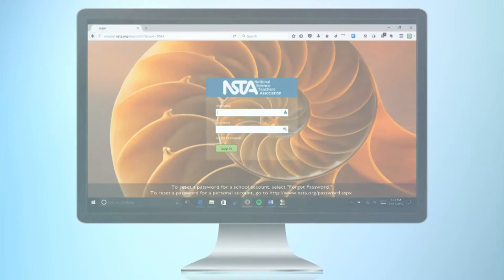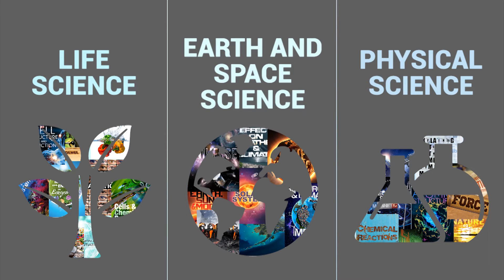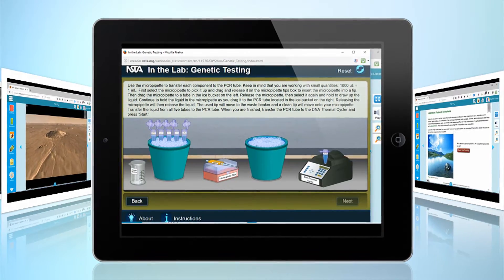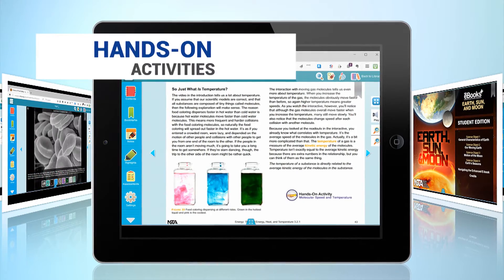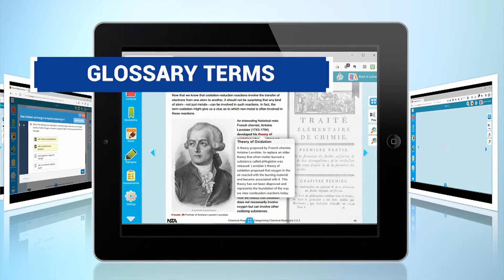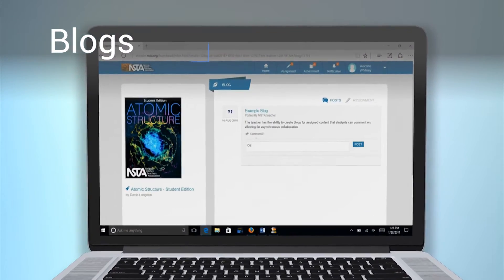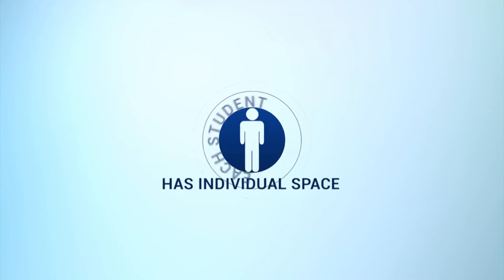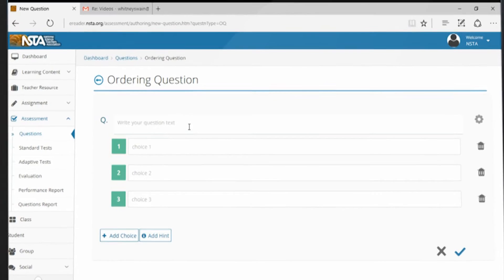Introducing NSTA's Enhanced E-books for Students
Rich with gorgeous color photography, dynamic enhancements, and interactive features that enable you to learn, share, and explore, NSTA's highly interactive Enhanced E-books provide a learning experience that is both engaging and inspiring. Animations, simulations, and video bring content to life, while pop-up review questions and special notes help underscore the most crucial points of knowledge. Each e-book is correlated to the Disciplinary Core Ideas of the Next Generation Science Standards.